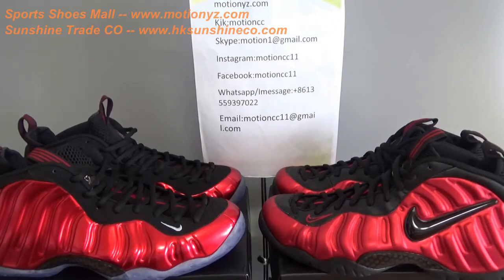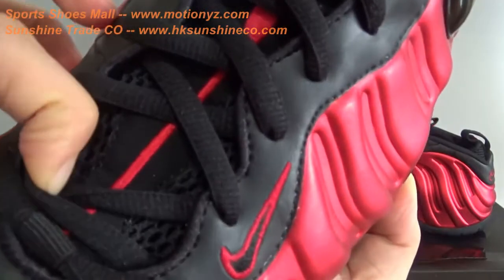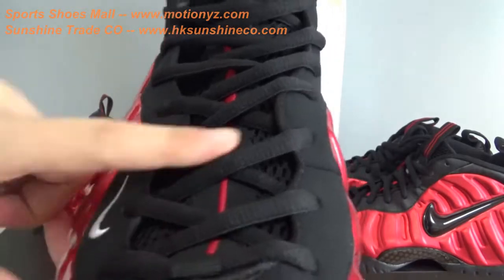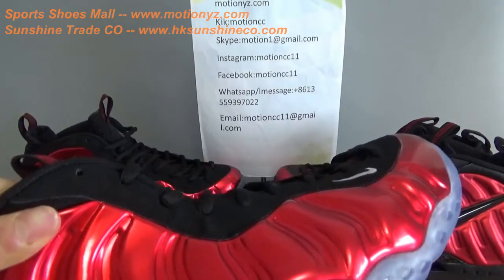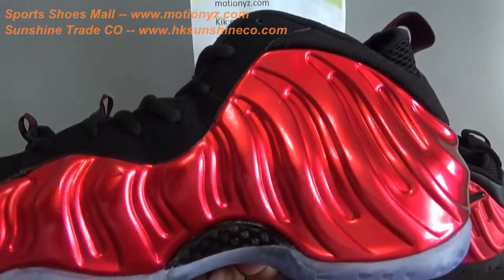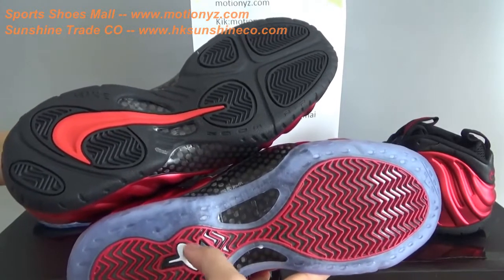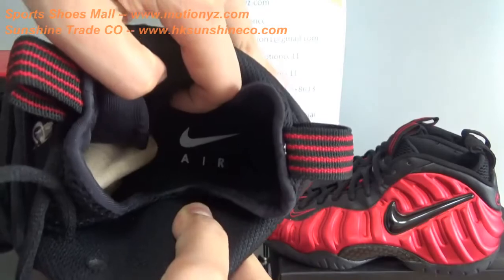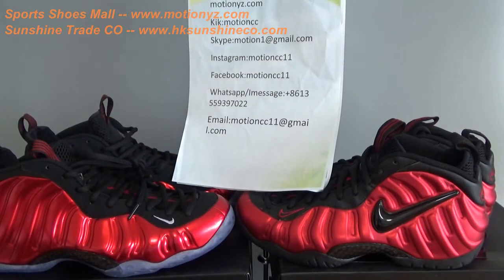Nike Air Foamposite Pro University Red Real VS Fake Comparison performance review One hyper cobalt